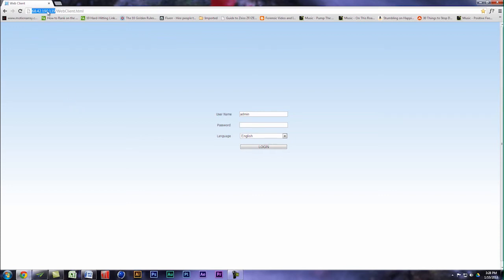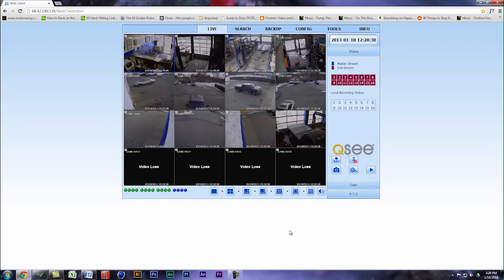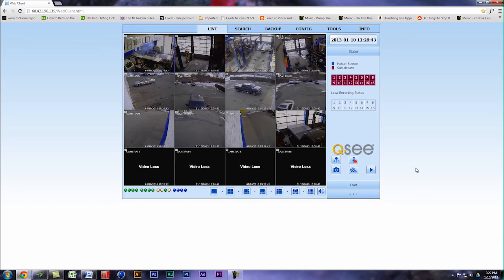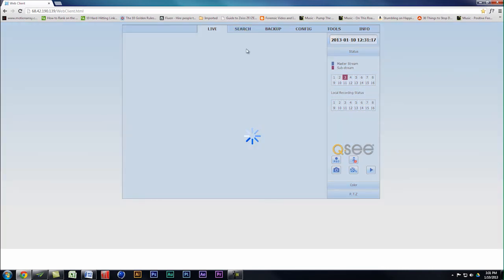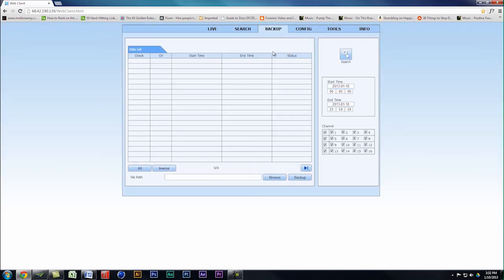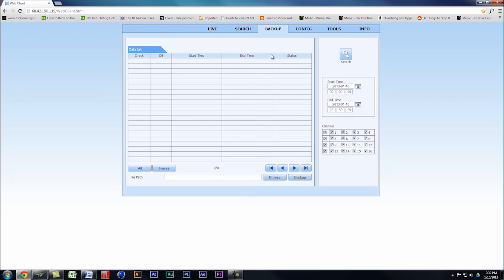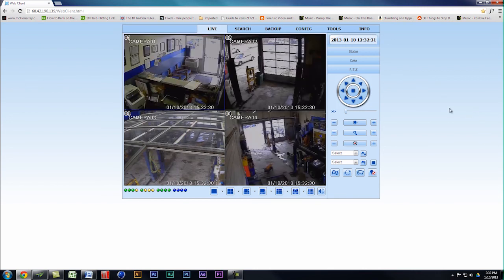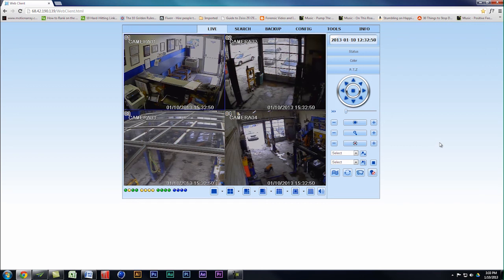Qsee CCTV Remote Viewing Access - Video Forensic Expert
If a building has a CCTV system installed, any crime committed at that building will be recorded on video from the closed-circuit television system. In addition to being a deterrent to crime, CCTV systems also record crime and criminal activity. In this video, we will explore Qsee CCTV Remote Viewing Access. As a video forensic expert and expert witness,  I have analyzed hundreds of video recordings for forensic video authentication and forensic video enhancement.

00:00 Details of the Qsee CCTV System
02:54 Settings and Features of the System Feed